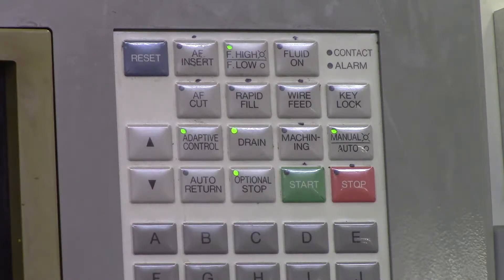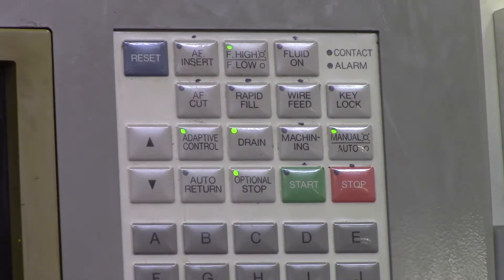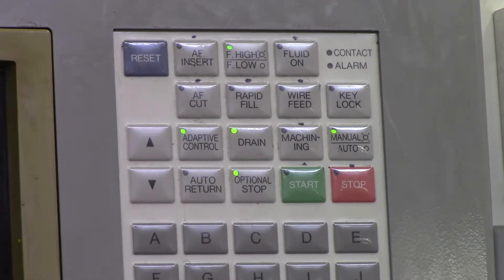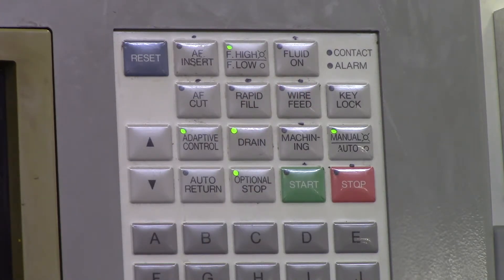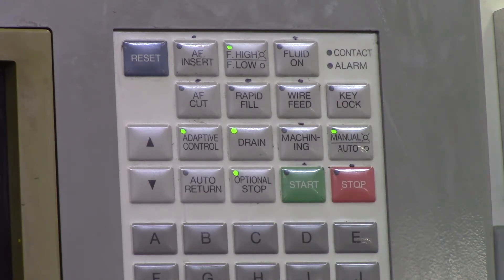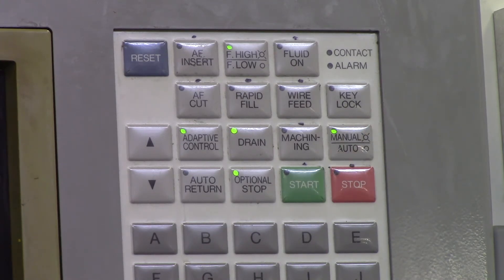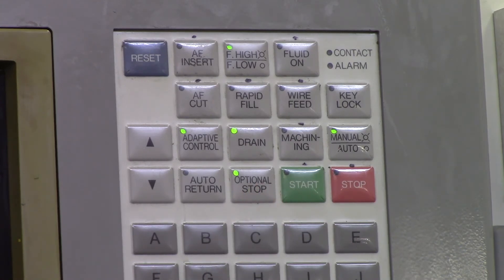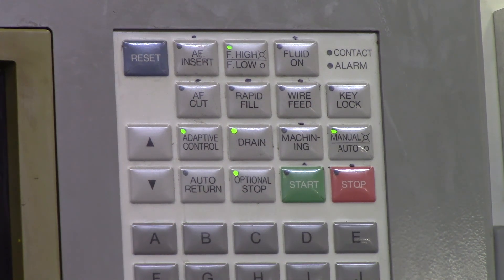Wire EDM Home Screen Part 1 (Mits FX-10)